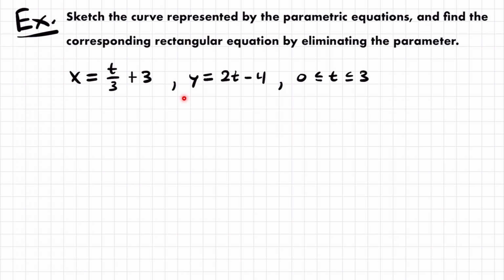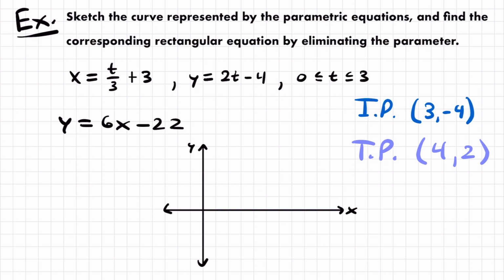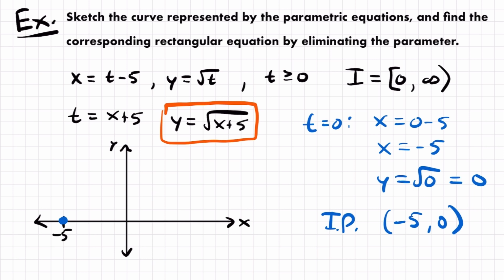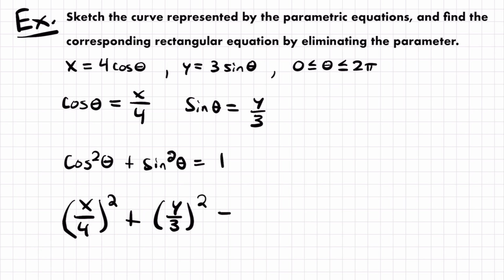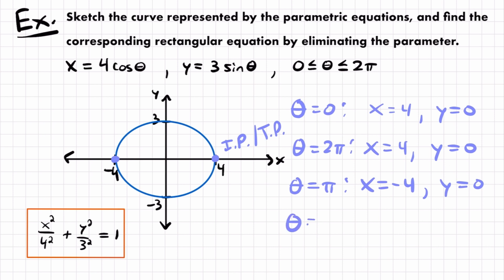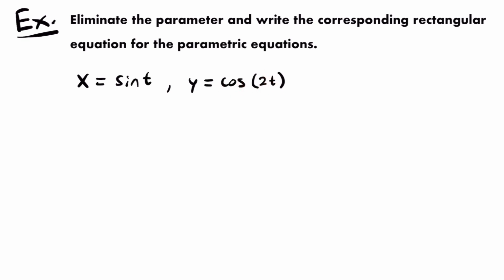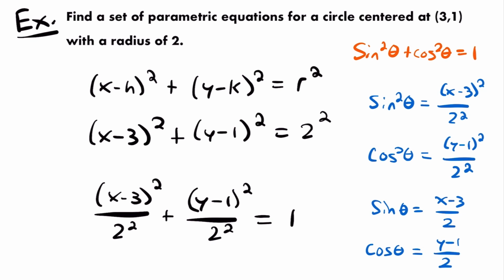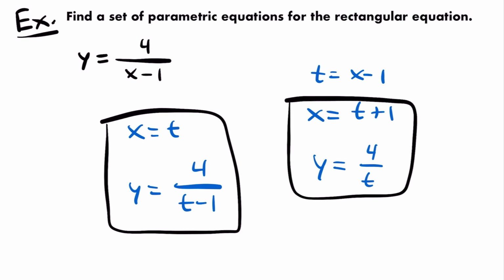Intro to Plane Curves & Parametric Equations Examples | Calculus 2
Example Problems For How to Sketch Plane Curves & Eliminate the Parameter (Calculus 2)

Video Chapters:
0:00 Example 1 - Sketch Plane Curve: x=t/3+3, y=2t-4, [0,3]
8:03 Example 2 - Sketch Plane Curve: x=t-5, y=sqrt(t)
14:18 Example 3 - Sketch Plane Curve: x=4cosθ, y=3sinθ, [0,2π]
24:45 Example 4 - Eliminate Parameter: x=e^(-t), y=e^(2t)-1
28:19 Example 5 - Eliminate Parameter: x=sin(t), y=cos(2t)
29:36 Example 6 - Eliminate Parameter: x=secθ, y=tan^2(θ)
30:55 Example 7 - Find Parametric Equations: Circle, centered at (3,1), r=2
35:24 Example 8 - Find Parametric Equations: y=x^2, t=4 at (4,16)
36:38 Example 9 - Find Parametric Equations: y=4x+1, t=-1 at (-2,-7)
37:44 Example 10 - Find Parametric Equations: y=8x-1
39:05 Example 11 - Find Parametric Equations: y=4/(x-1)
40:04 Outro